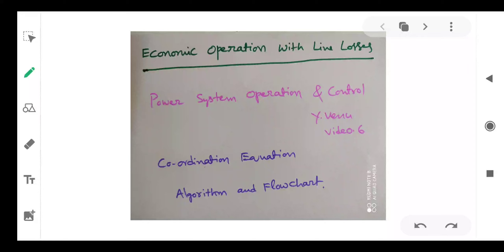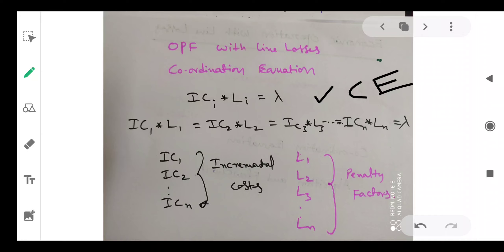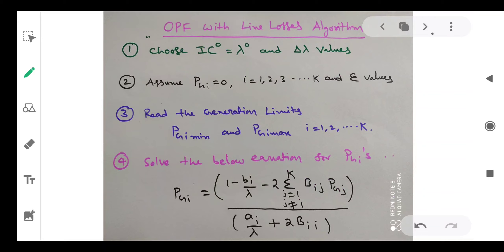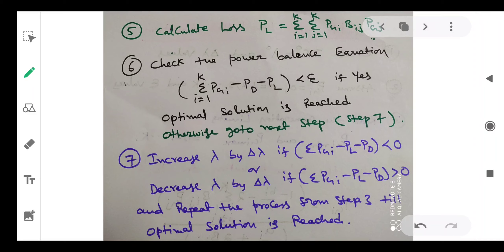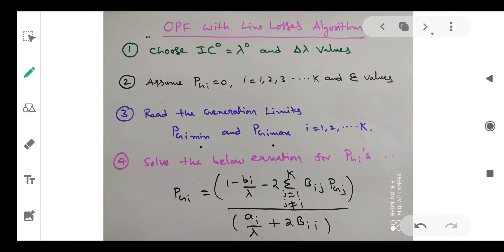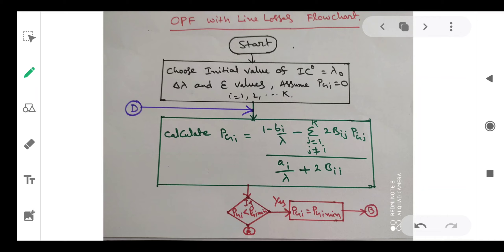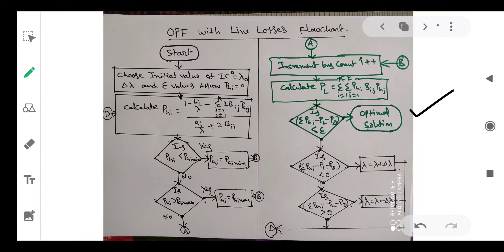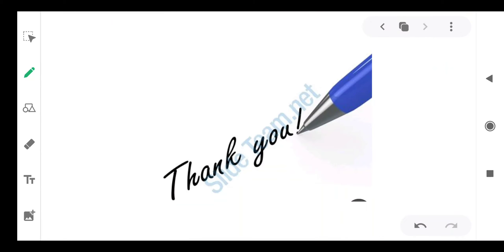Power System Operation & Control by Venu video 6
OPF with losses Flowchart